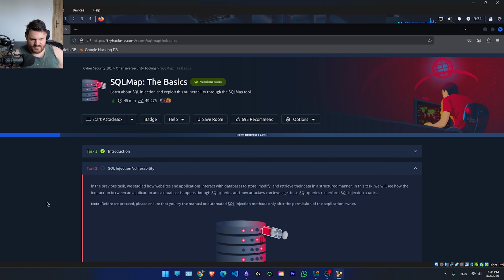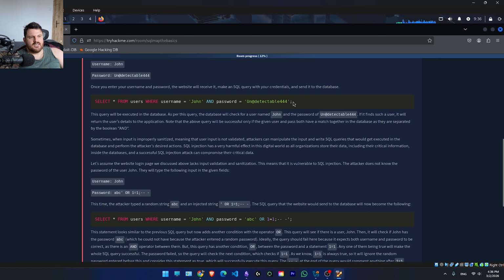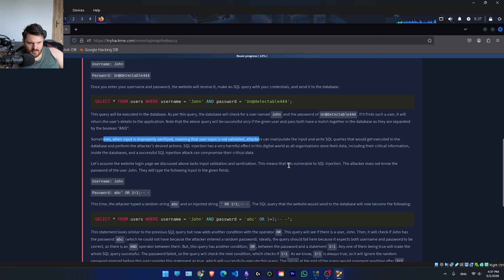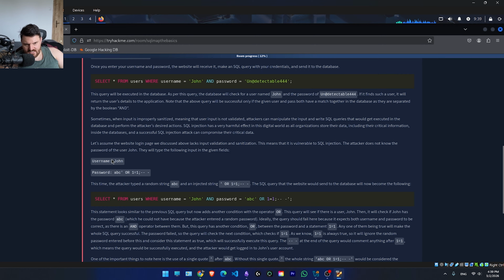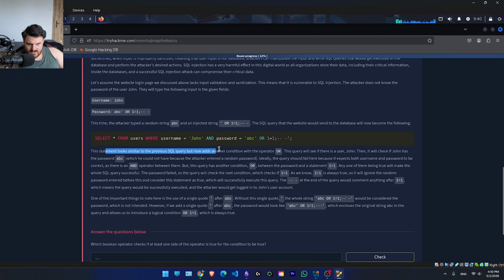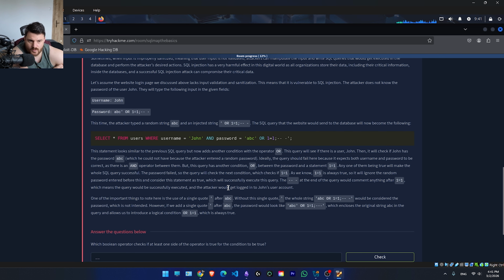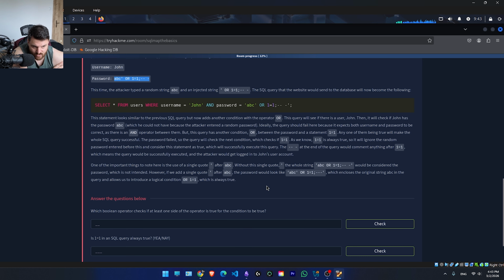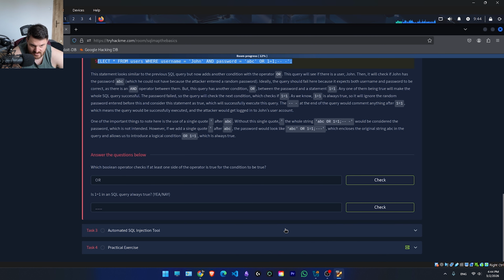SQLMap: The Basics | Task 2 - SQL Injection Vulnerability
Room: SQLMap: The Basics

Learn about SQL injection and exploit this vulnerability through the SQLMap tool.

⏱️ Timestamps
00:00 - Room Theory
07:56 - Room Questions